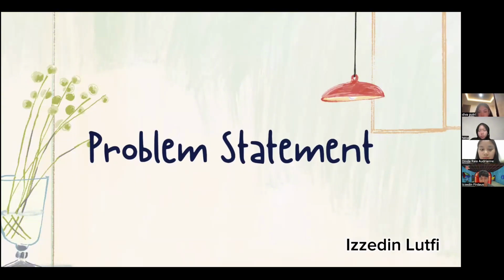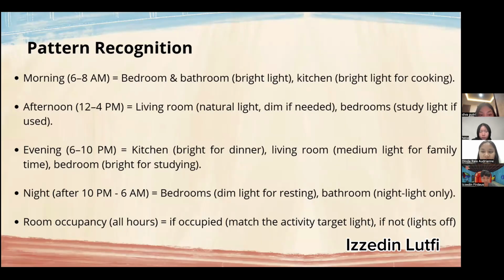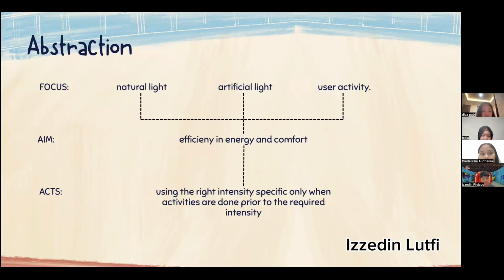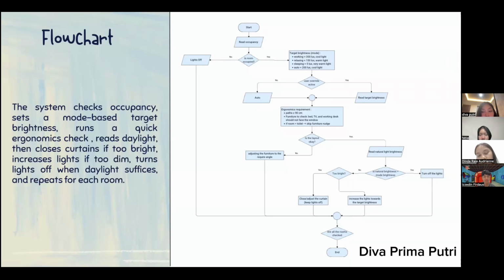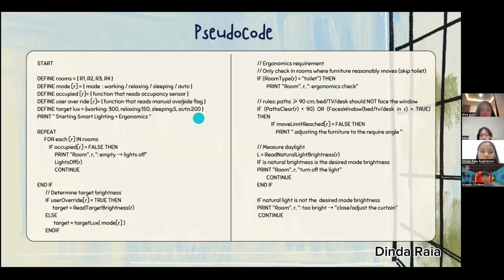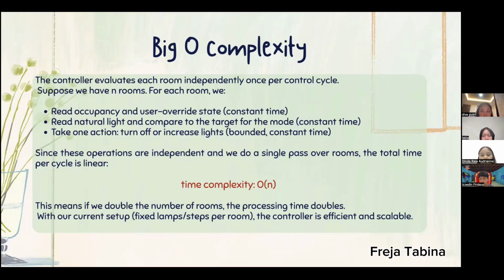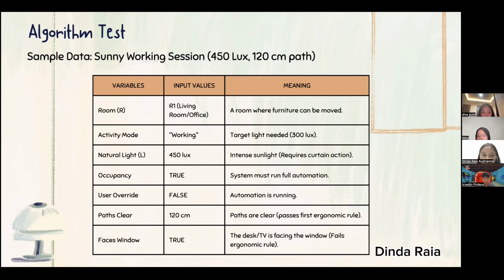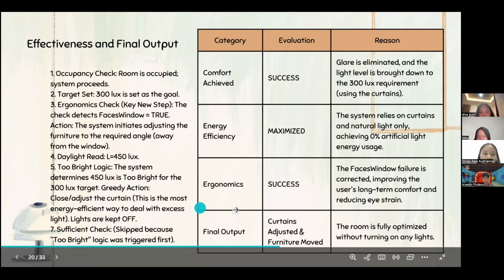Computational Thinking-01 Group 7